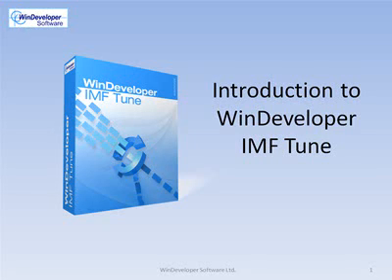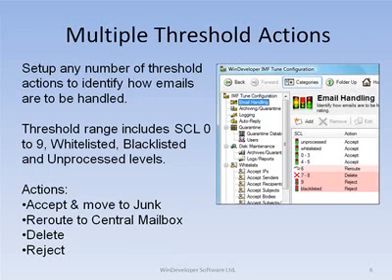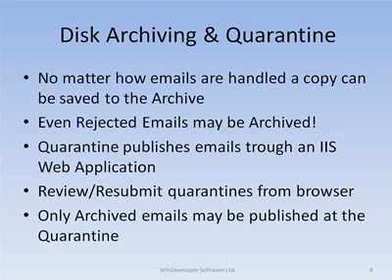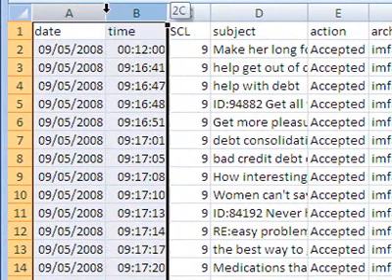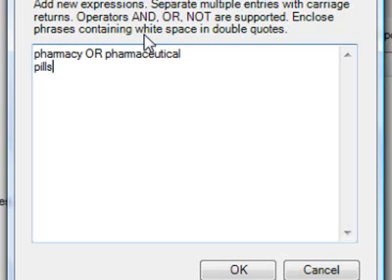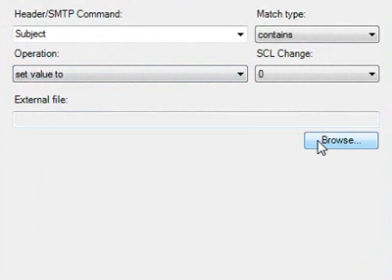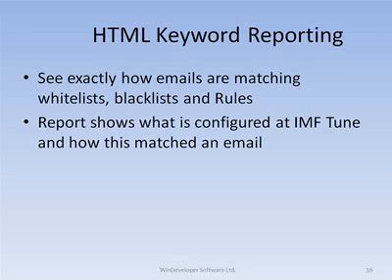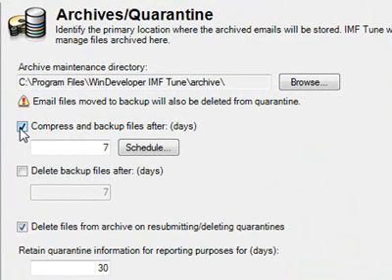Introduction to IMF Tune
IMF Tune arms you with the best spam blocking functionality. At the same time, quarantine and reporting ensure you stay in control. This video tutorial introduces the salient IMF Tune functionality, allowing you to take full advantage of the product in no time.